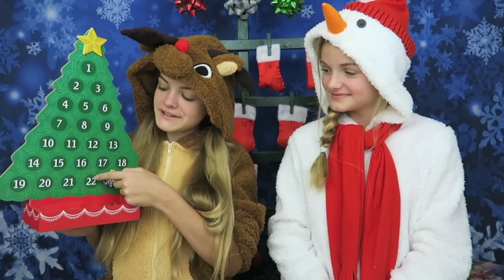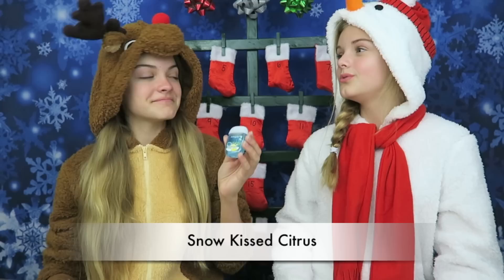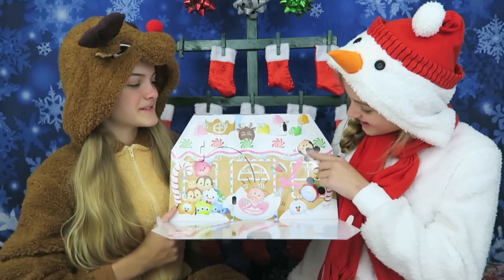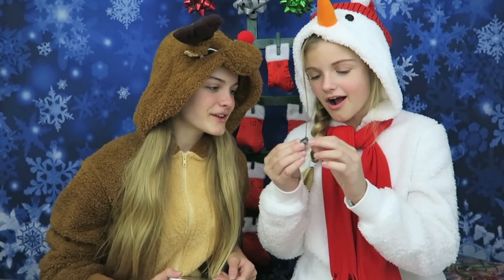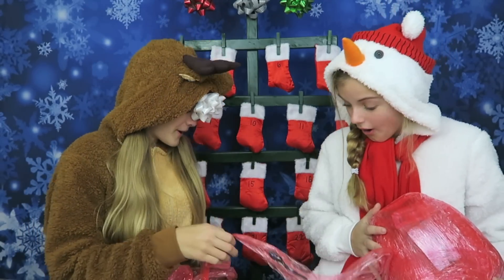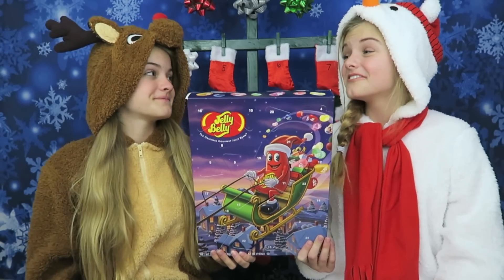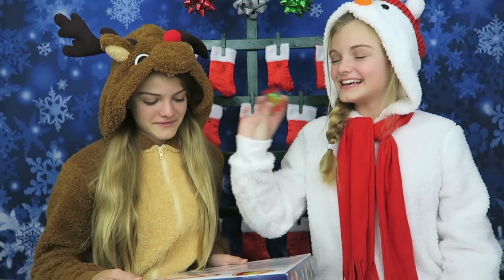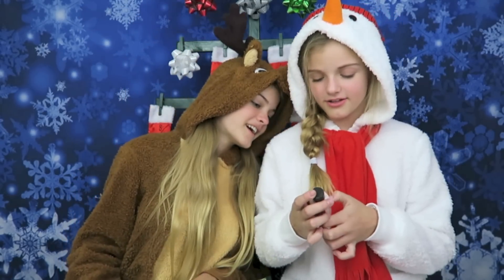Christmas Countdown 2016 ~ Day 4 ~ Jacy and Kacy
Hi Everyone! We open Advent calendars every year. We had fun opening them with all of you last year so we are going to do it again this year! We are excited to countdown to Christmas! We will be posting daily videos from December 1st until December 24th.
Our Advent calendars are from.
Magnetic Christmas Tree Countdown - Amazon
Tsum Tsum Advent Calendar - Walmart or Amazon
Hand Sanitizers - Bath and Body Works
Jelly Belly Advent Calendar - Ross
The Body Shop Advent Calendar - thebodyshop-usa.com
Saran Wrap Ball Items - Dollar Tree
Our Dad made the Advent calendar Tree
Do you want to be notified when we post a new video?
***This is not a sponsored video and we are not being paid by any of the mentioned companies to make this video.